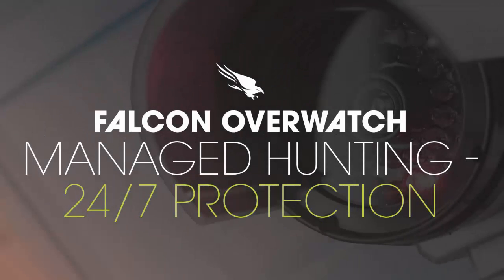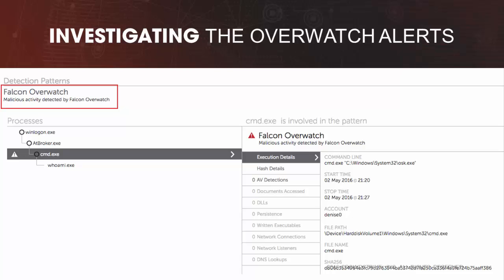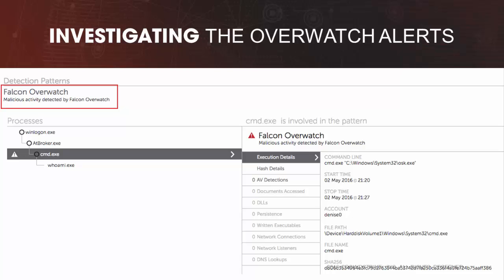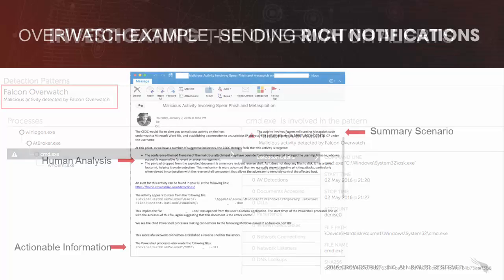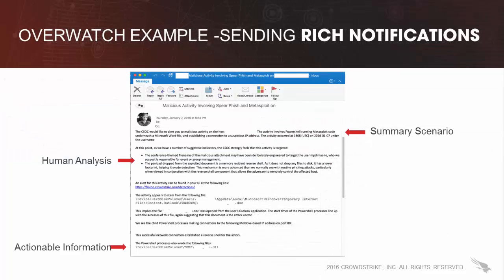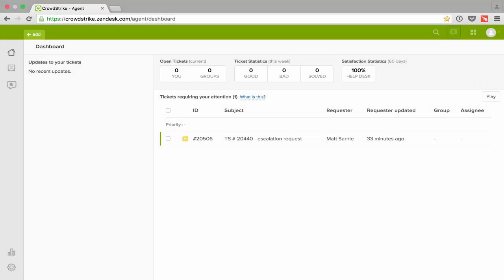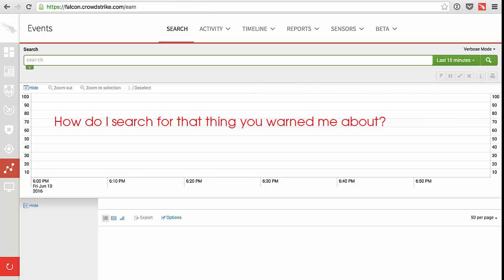Use Case 15 Overwatch Alerting